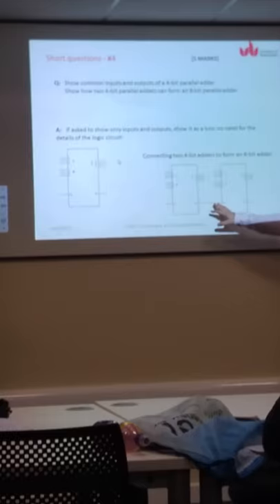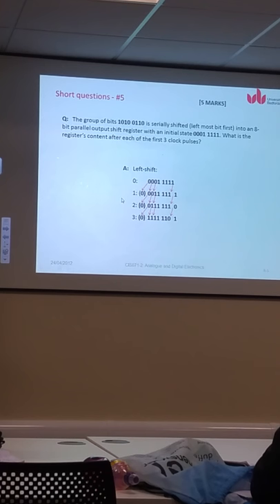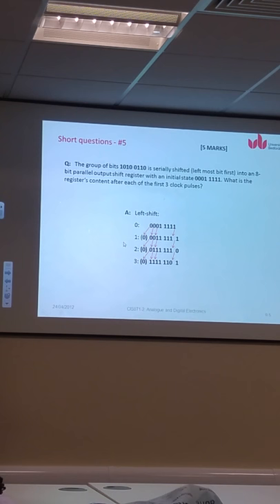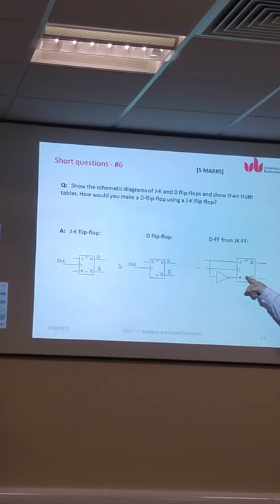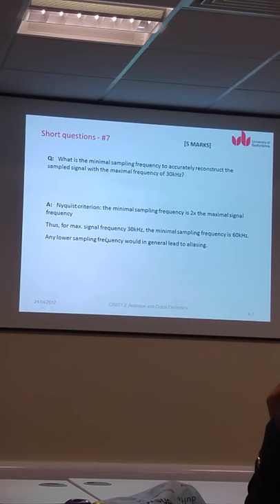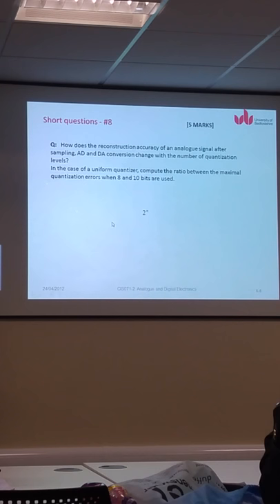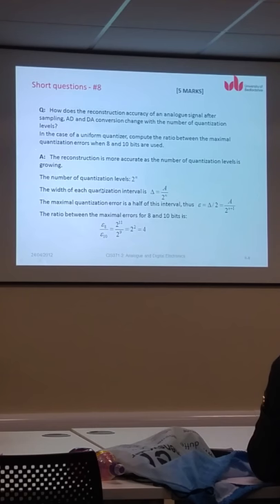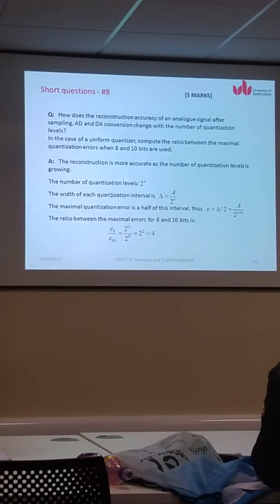digital revision short questions